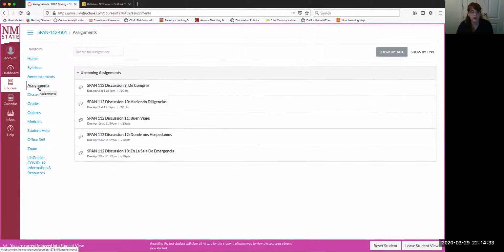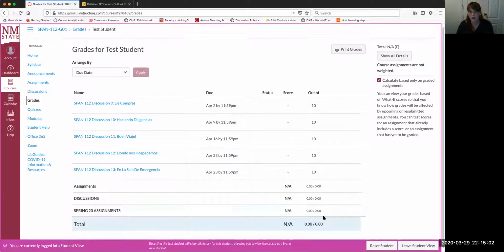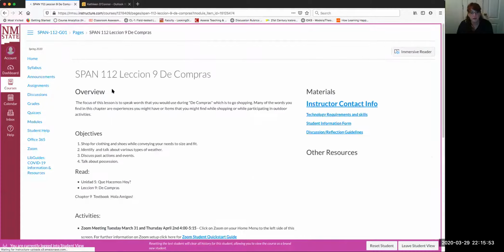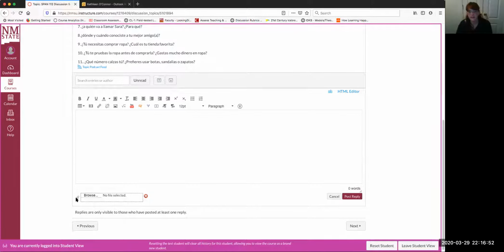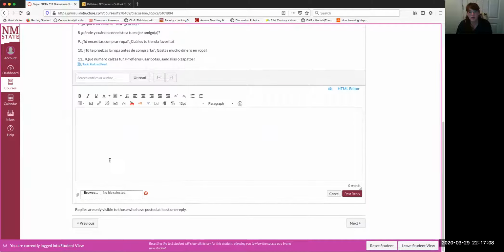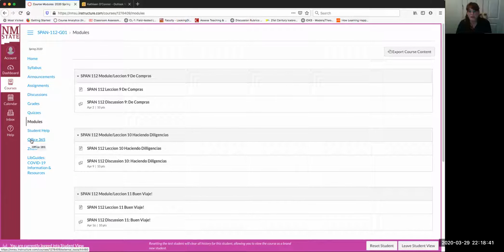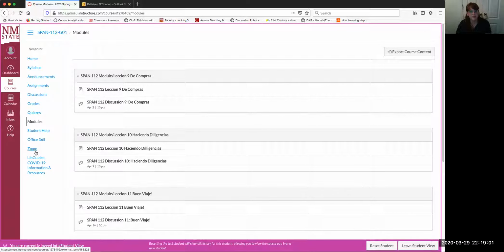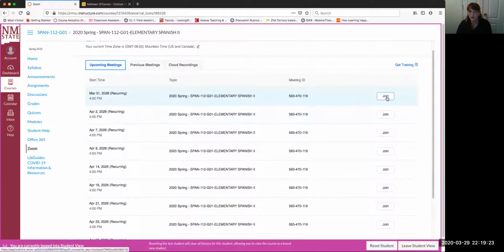Course Navigation Tour of SPAN112 NMSU Grants Campus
Course navigation video